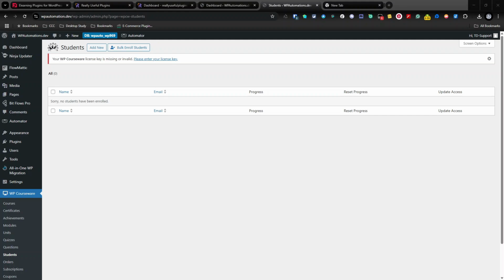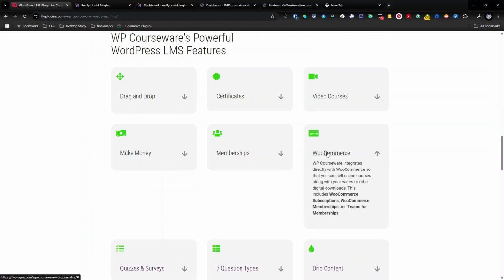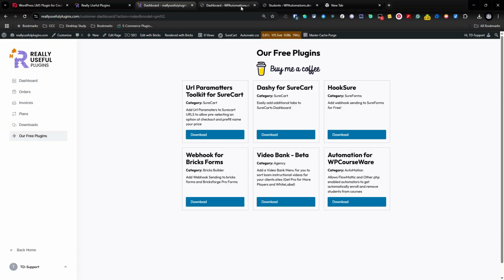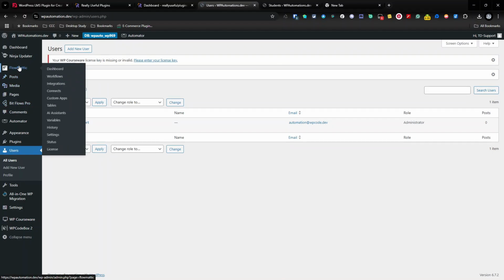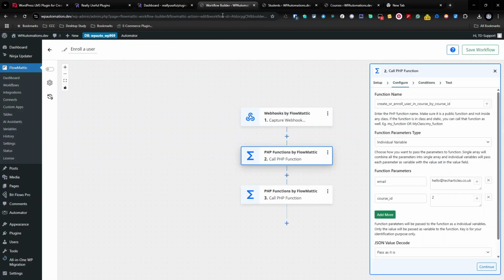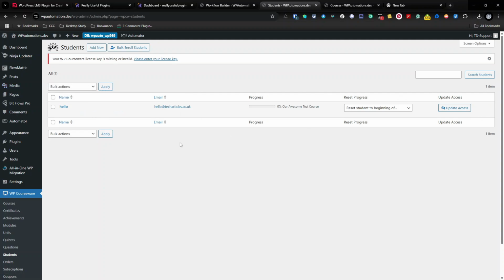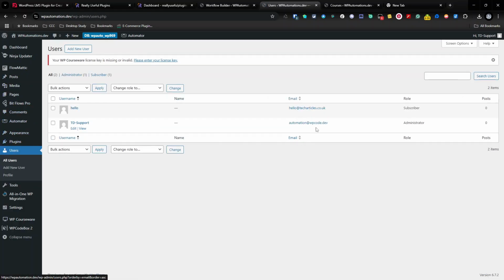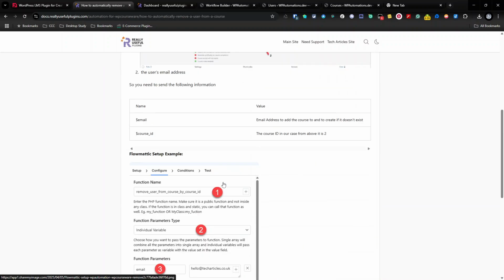Auto Enrollment and Removal of Students using FlowMattic and WPCourseware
📌Here’s what you’ll learn in this video:

We introduce Automation for WPCourseWare by FlyPlugins, which allows you to enroll or remove a user from your courses using the PHP functionality of FlowMattic

I get a lot of requests for custom work and usually i can't share it was it is designed to work for a single user with hardcoded variables or keys and in the case, the client needed something that could be used on more than one site to allow them to automate enrollment and removal of users to courses in one case via surecart purchases and in another expirying lead magnet access and they already have plans to expand there use of this plugin.

They had been using SureTriggers for this, but they only had a small plan and didn't want to spend more money. They already owned a FlowMattic License, so this was the solution they wanted. With no current native solution, the request was to code them a solution they could use, which is what this is They have been using it for about 2 weeks now with no issues, so I have decided to release it wider and a video on its use in the hope it helps others automate their enrollment

- Then navigate to Free Plugins once signed up in the dashboard and download